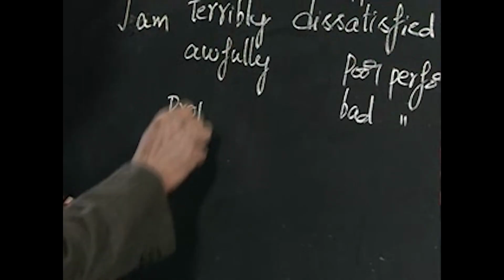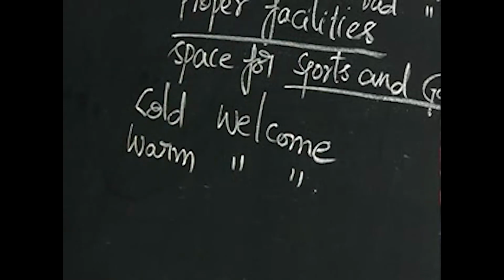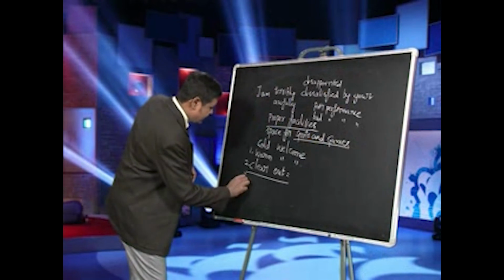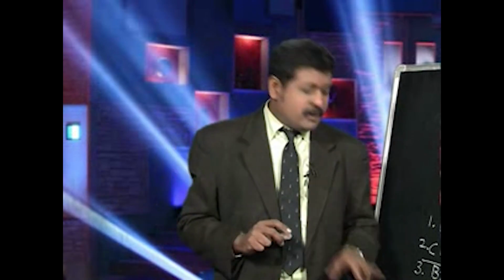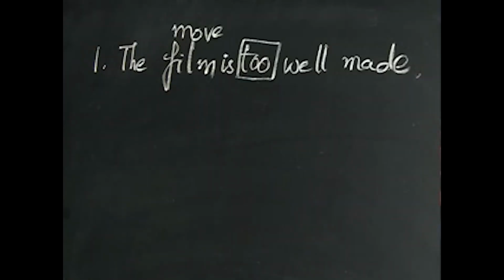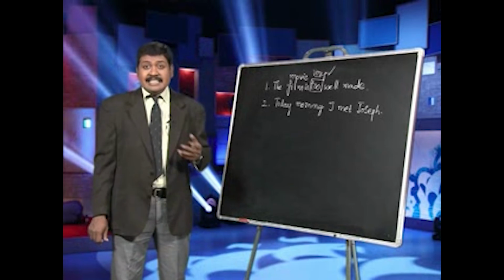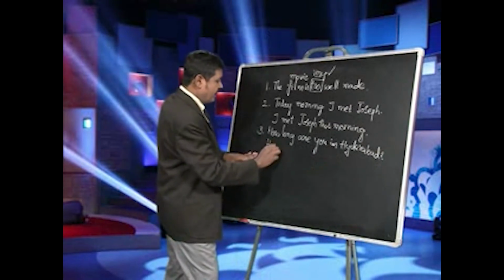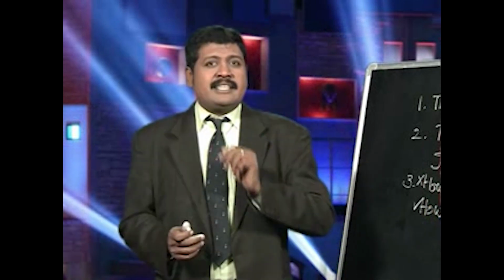Target Language Expressions (TLEs) by Sunil Solomon Philip, Assistant Professor of English, IARE Hyd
Watch the video and be benefitted by modern English language phrases and expressions used in day to day communication. Happy learning!